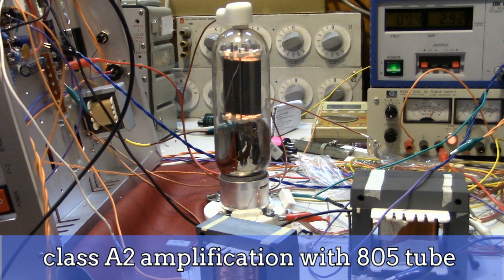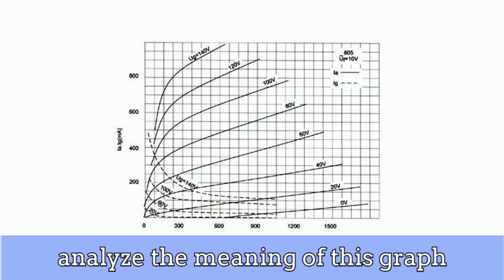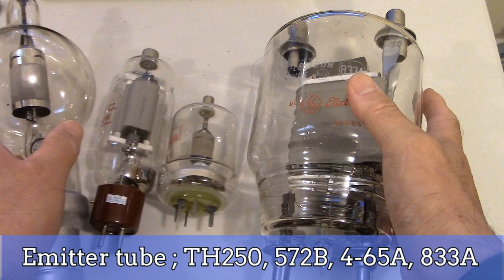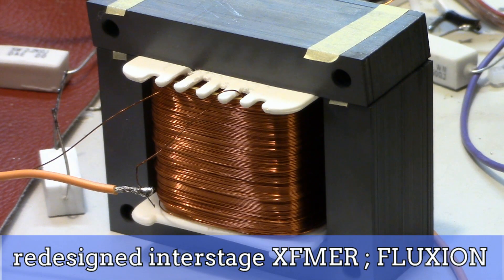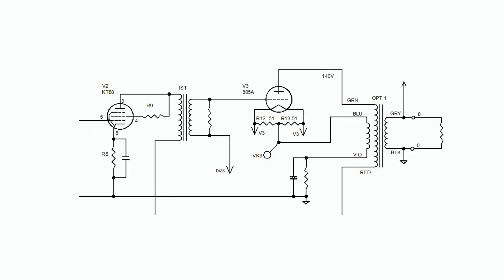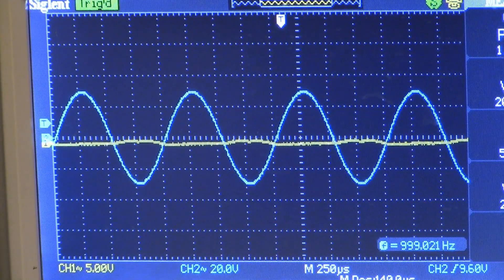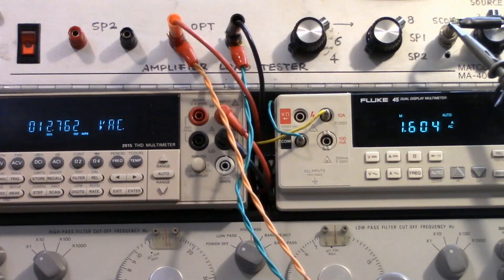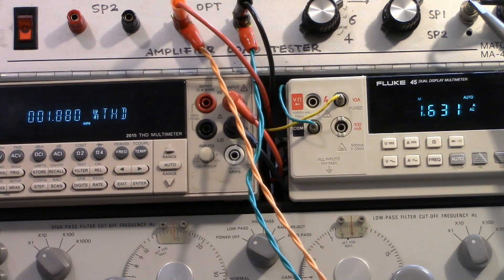class A2 amplifier design with high power transmitting tube 805 ; KT88 drive SET tube amplifier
simple circuit, high power with class A2 mode design